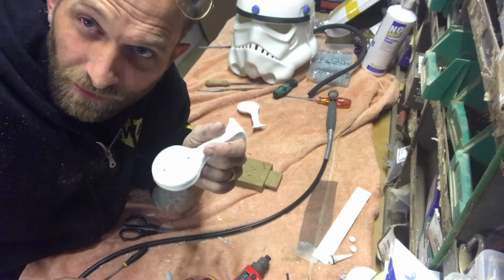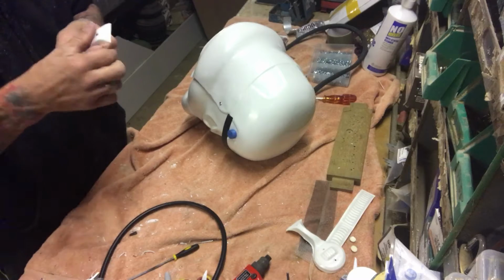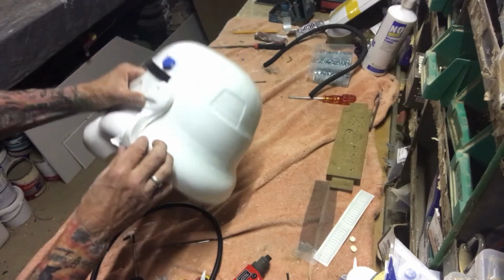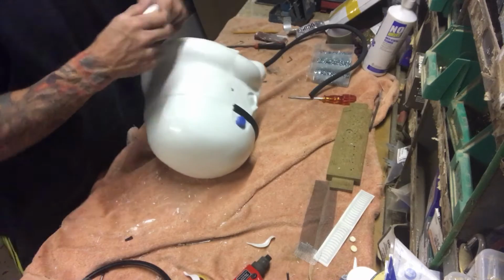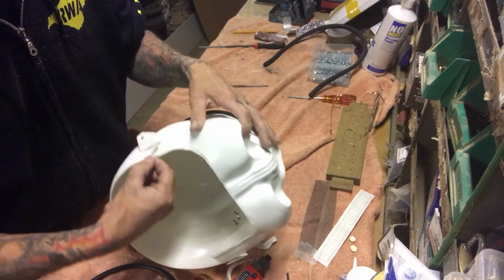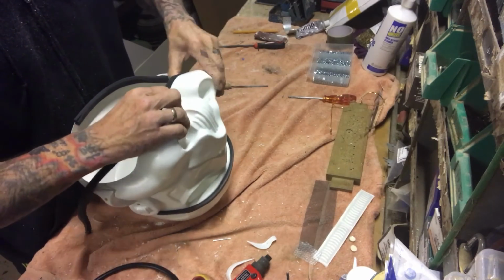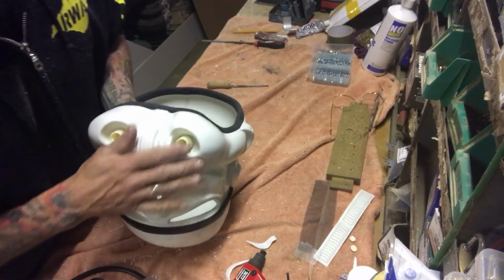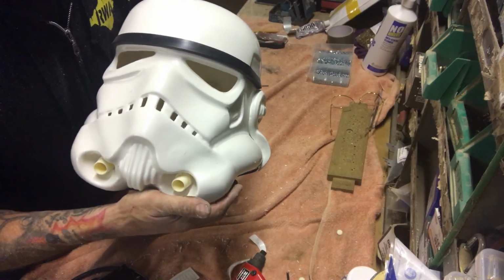TK lid building. Part 2 . TK Stormtrooper/ TD Sandtrooper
Ears onwards